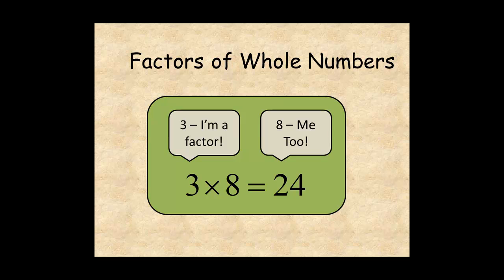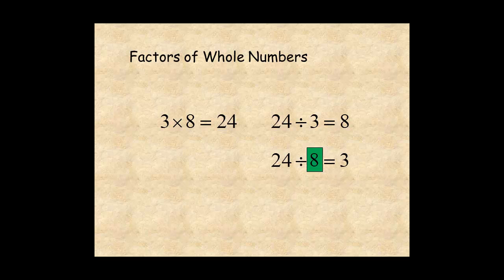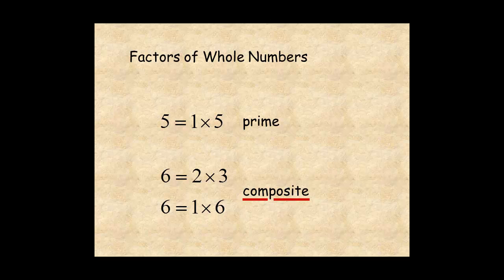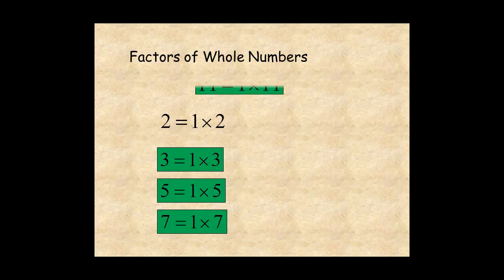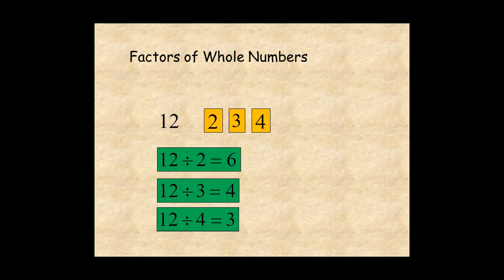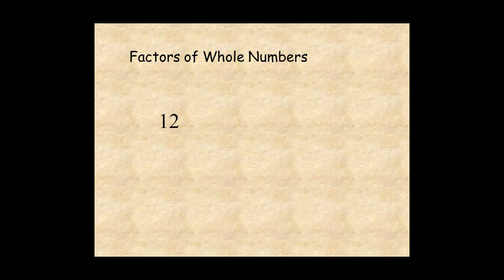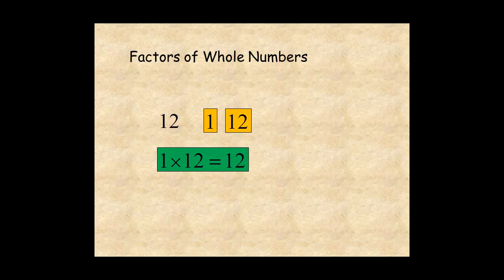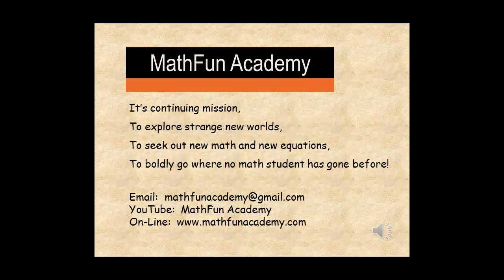Fractions - Factors of Whole Numbers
This lesson defines and explains prime numbers and composite numbers. Then it defines factors and shows you how to find the factors of a whole number.